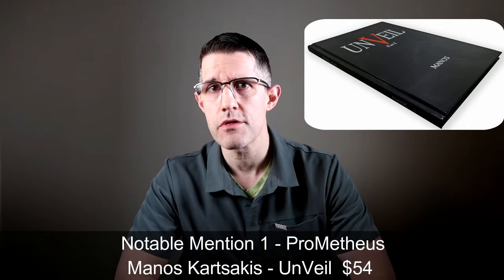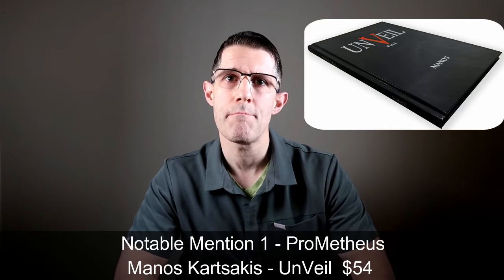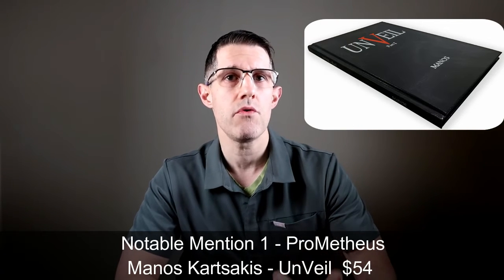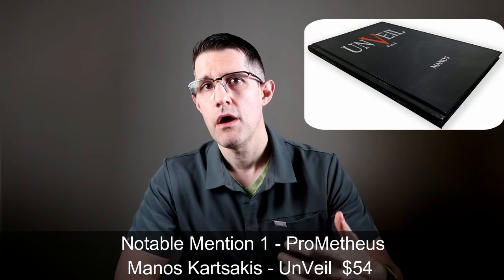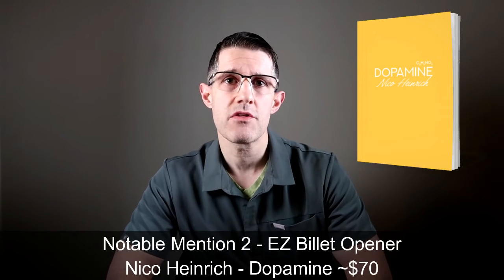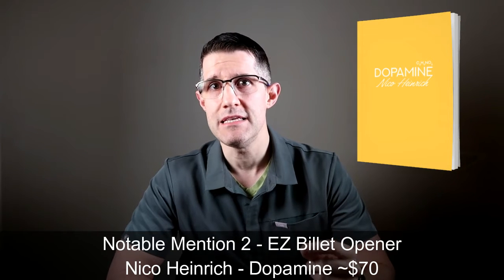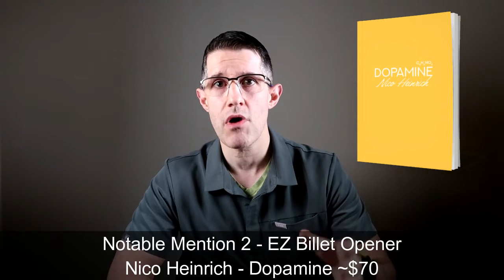Requested Magic Review - Top 5 Propless Mentalism Effects Part II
ONLY on Unbiased Magic Reviews

Intro: (0:00)
Basic Information: (0:25)
Why Propless Mentalism?: (1:28)
Notable Mentions: (4:18)
Criteria: (10:56)
Top 5: (14:32)